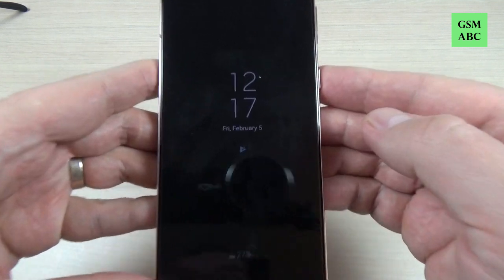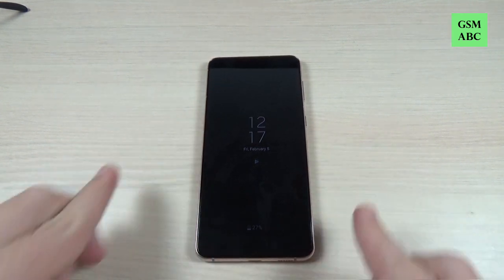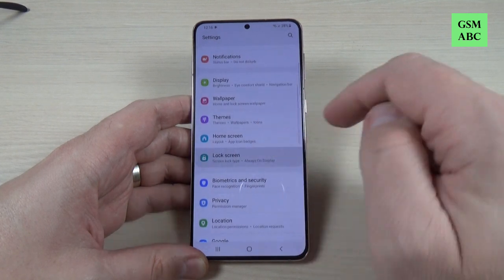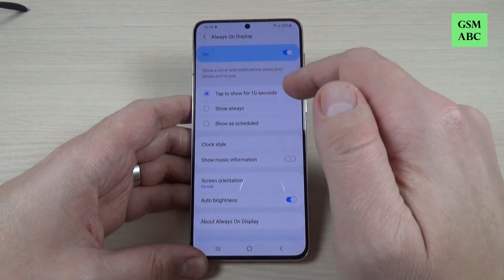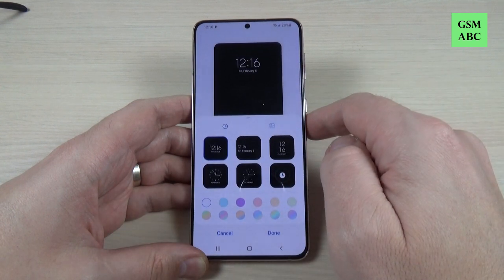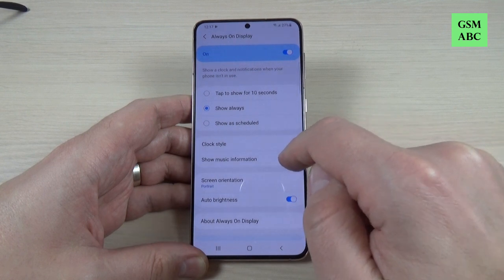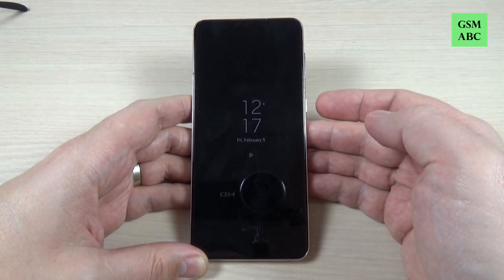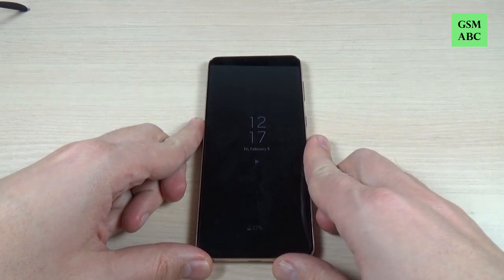How to Turn On Always On Display on Samsung Galaxy S21 / S21+ / S21 Ultra 5G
In this video tutorial I'll show you how to enable (turn on) always on display on Samsung Galaxy S21, S21+ & Ultra (2021) with Android 11.